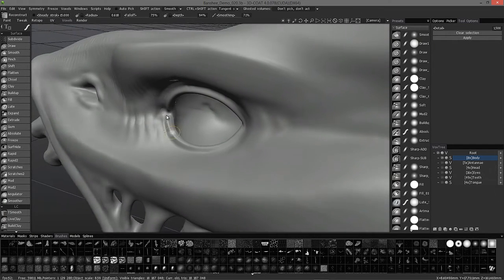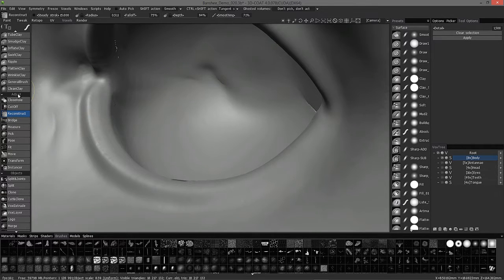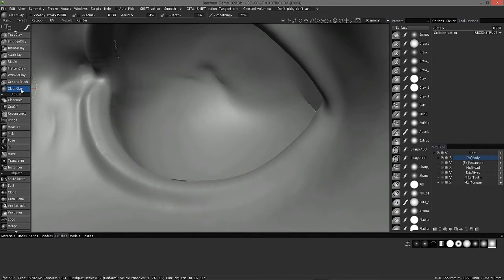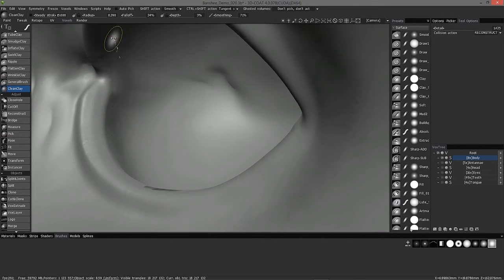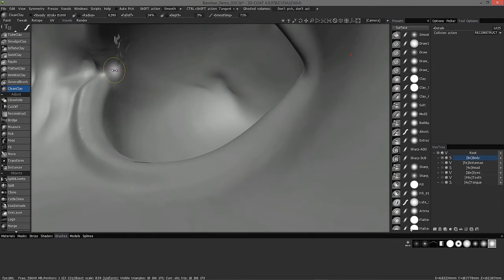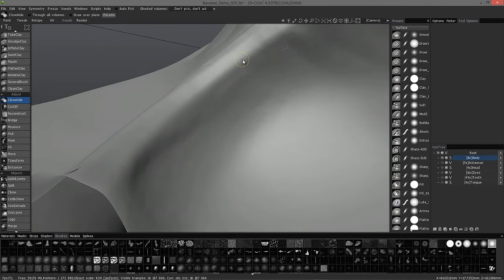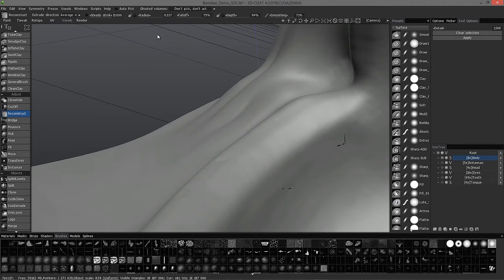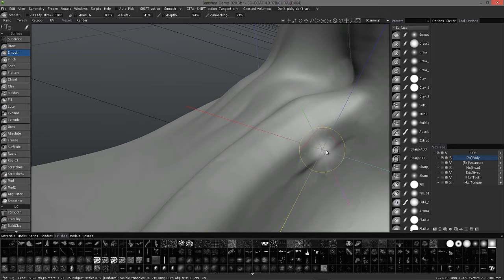Troubleshooting Mesh in Surface Mode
This video covers some troubleshooting tips/tools for repairing problem areas of a mesh, when sculpting in Surface Mode, in 3D Coat